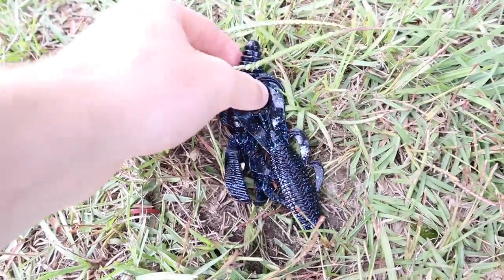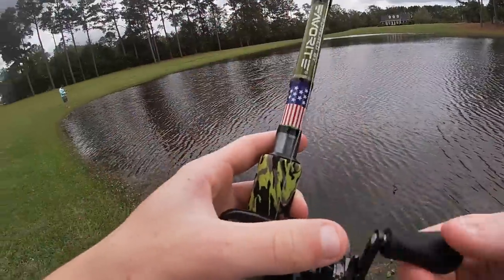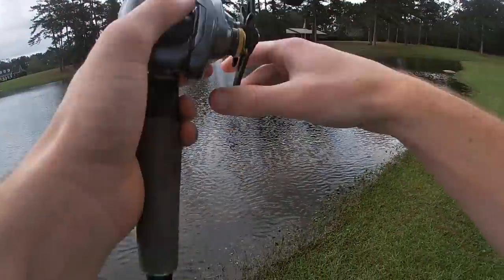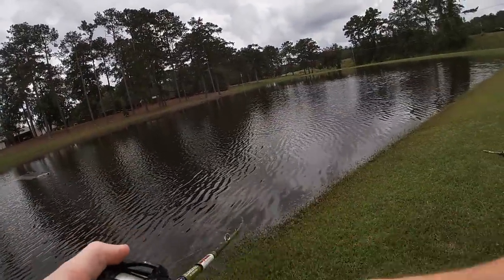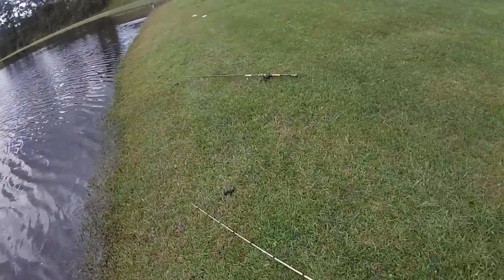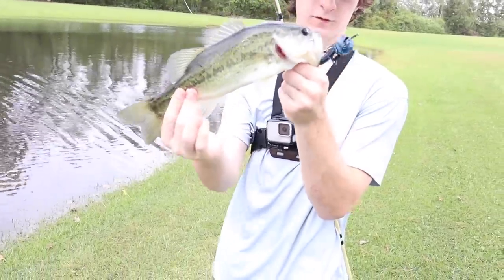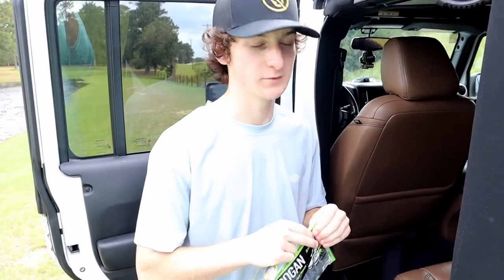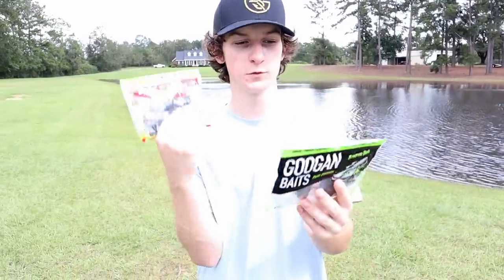Googan Baits Bandito Bug VS Strike King Rage Bug (Kicked Out Of New Pond?)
-REELS-

-Camera Gear-

Canon M50